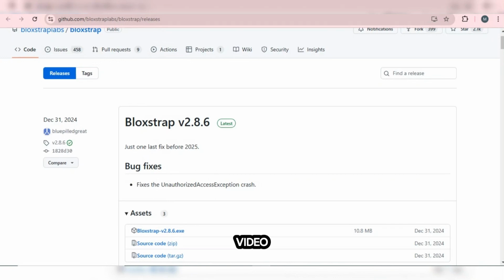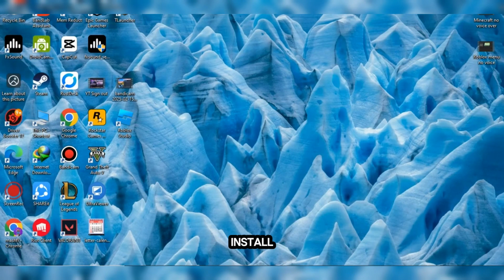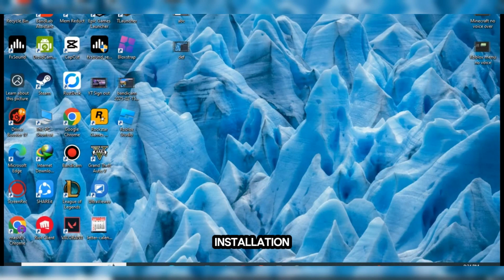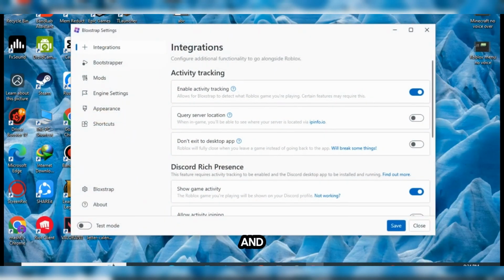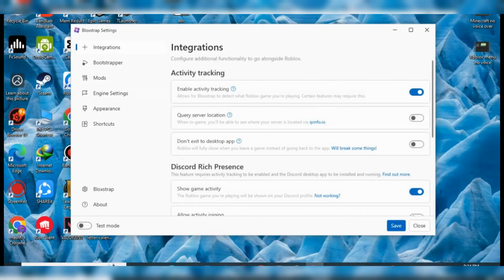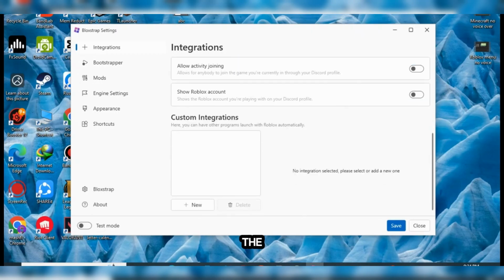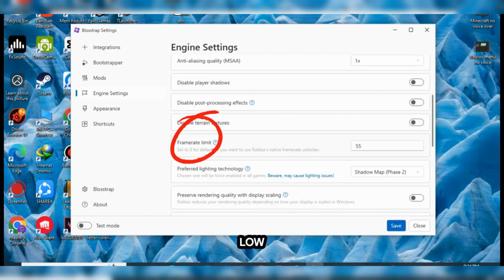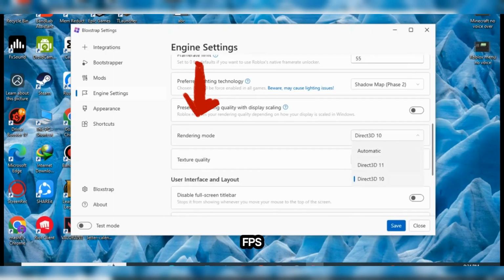The Best Bloxstrap Settings To Boost FPS And Ping In Roblox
The BEST Bloxstrap Settings to BOOST FPS & PING in Roblox 2025! (0 Ping)

In this video I'll show you SECRET BLOXSTRAP SETTINGS TO BOOST FPS & ZERO DELAY IN ROBLOX! 🚀 (FIX LAG & STUTTERS). The method is very simple and clearly described in the video. Follow all of the steps & LATEST BLOXSTRAP FAST FLAGS 💻🔧 (FPS BOOST + LOW PING) ✅